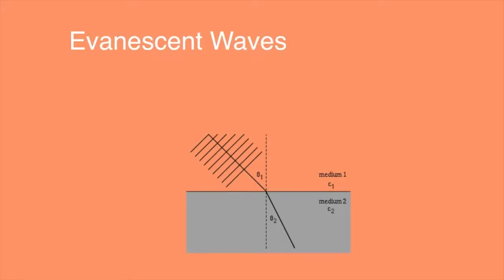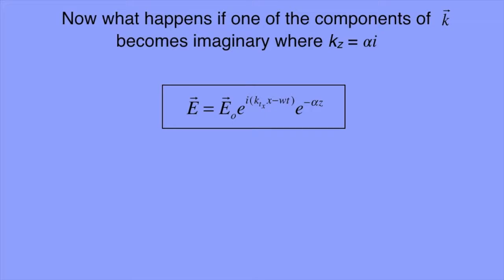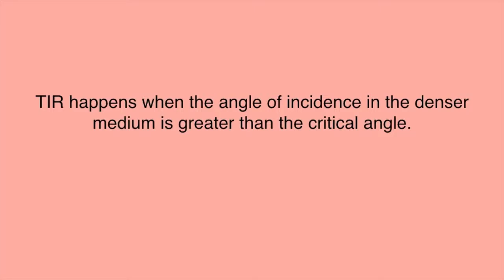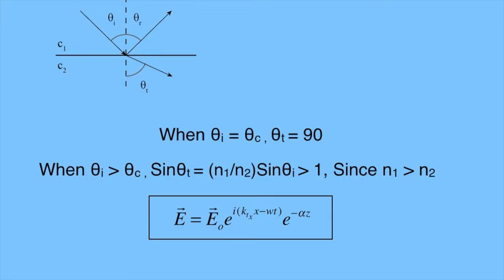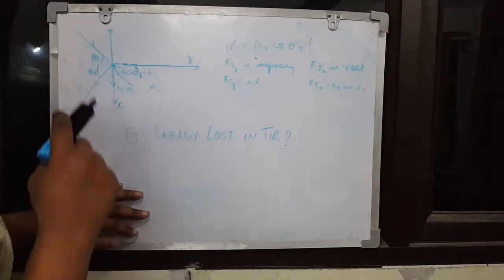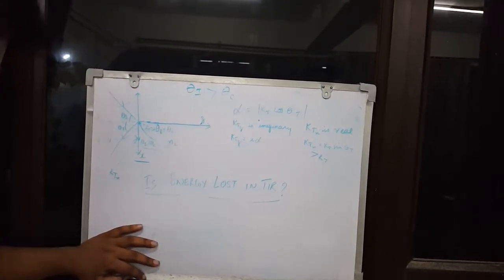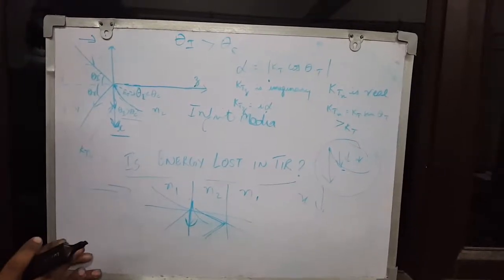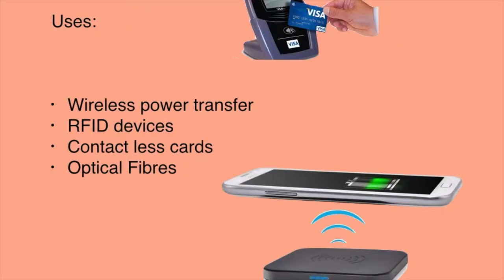Evanescent Waves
IIT Delhi